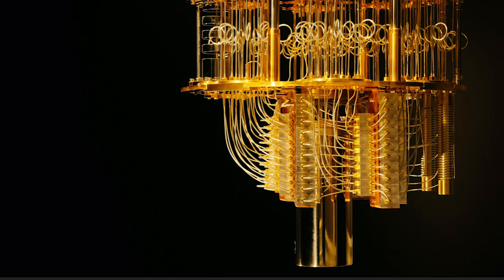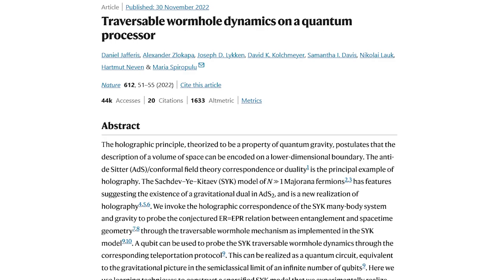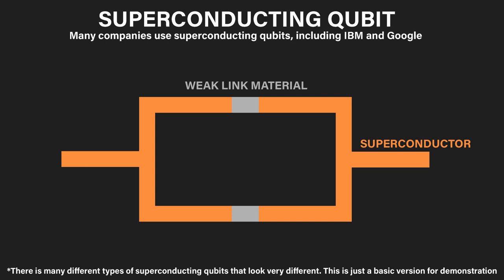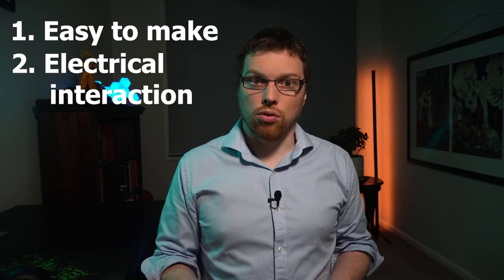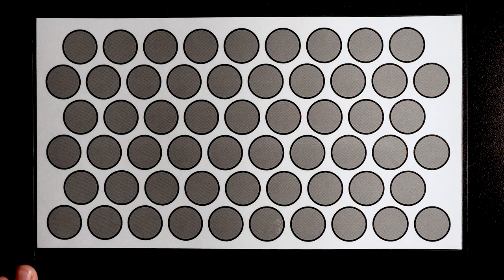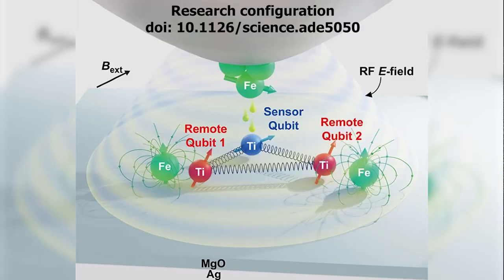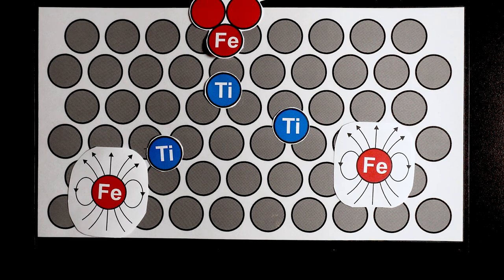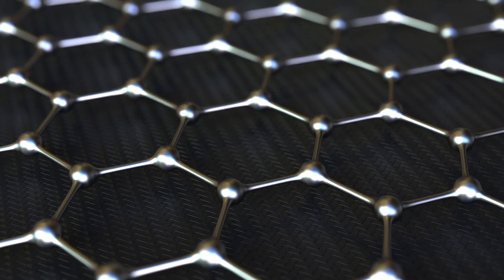Building a Quantum Computer One Atom at a Time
Quantum computers promise to solve a lot of problems but are quite hard to realise. Here I discuss some recent research where scientists have built the fundamental components of a quantum computer using individual atoms.

— References —

— Social —